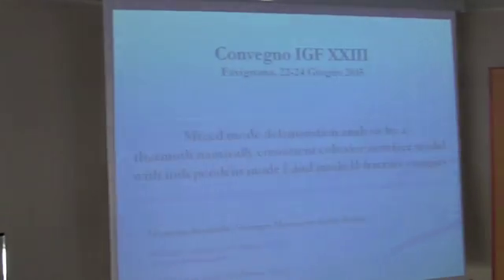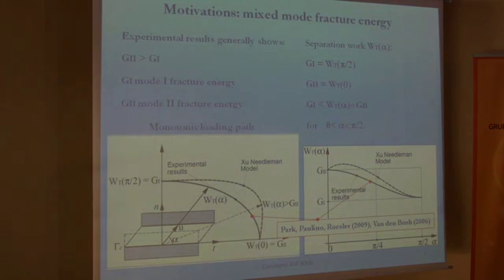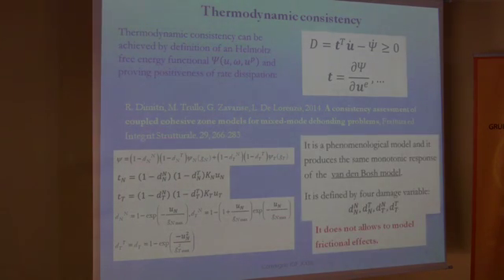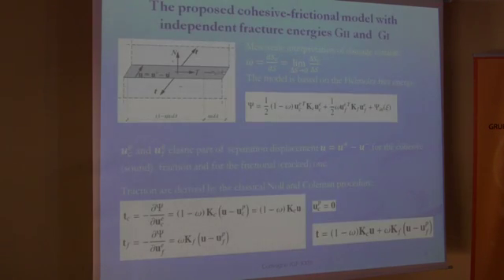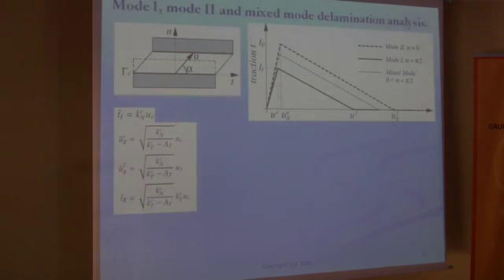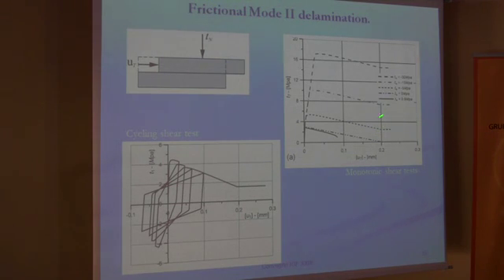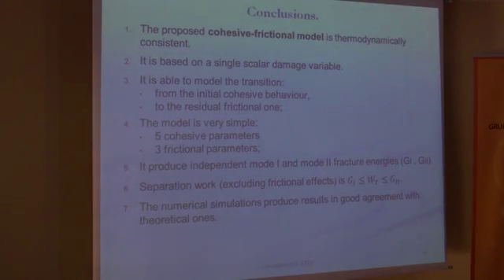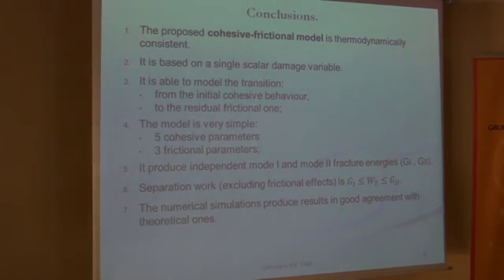Mixed mode delamination analysis by a thermodynamically consistent cohesive interface model with ind